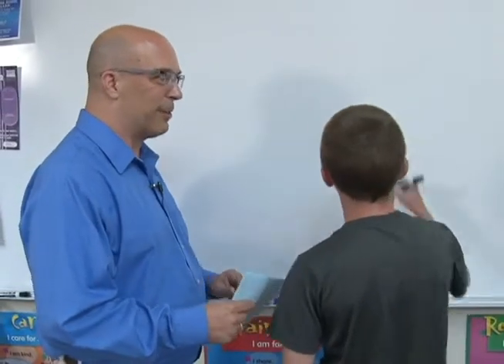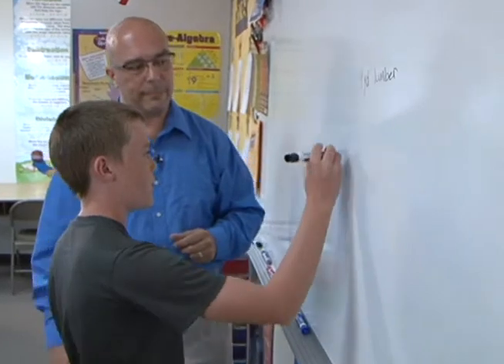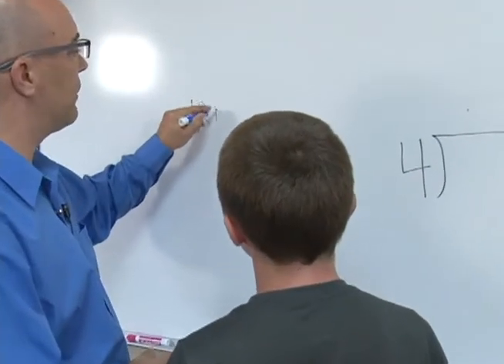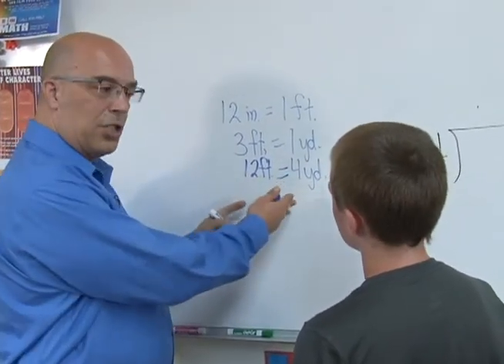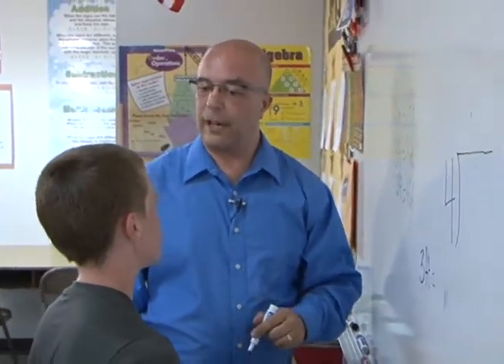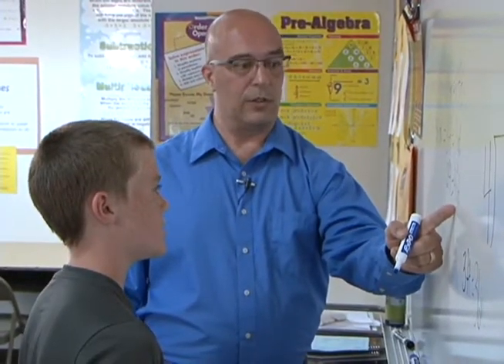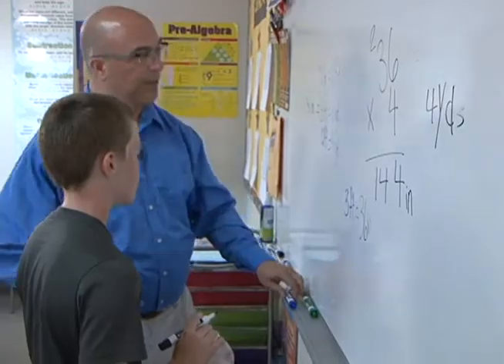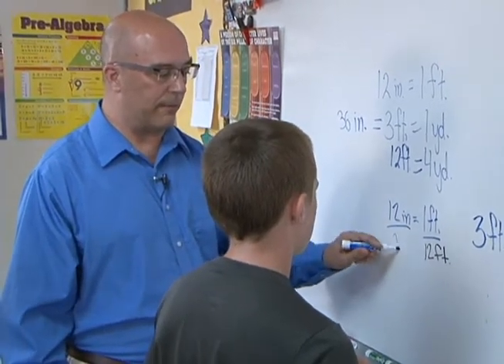JACOBSEN MIDDLE SCHOOL #3 - Slater